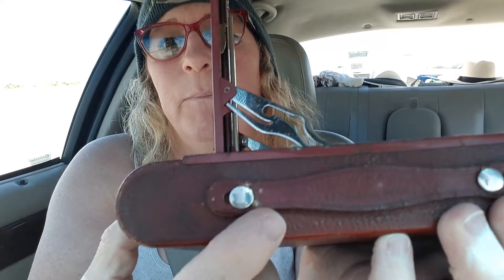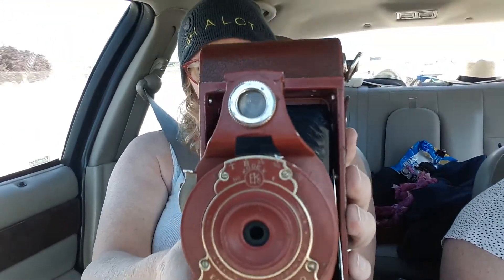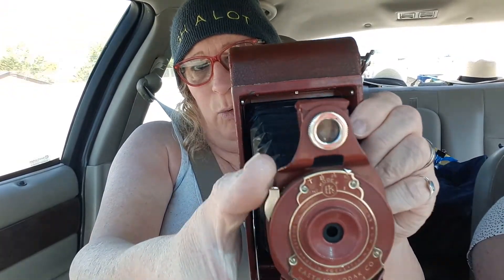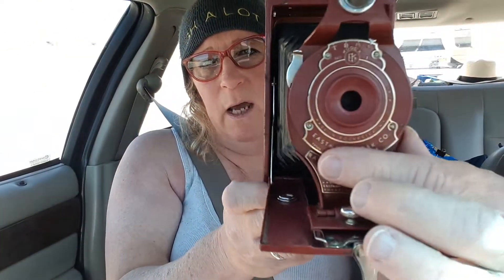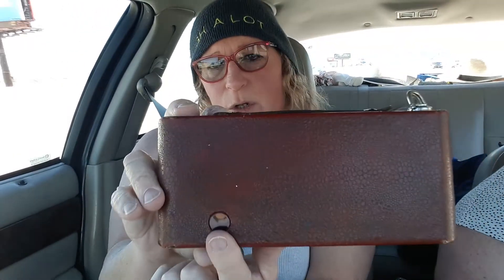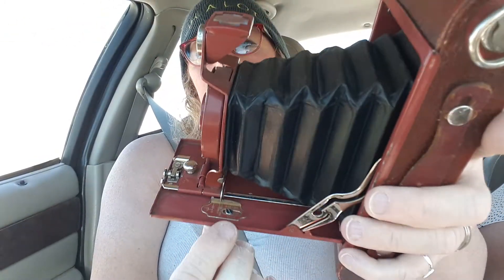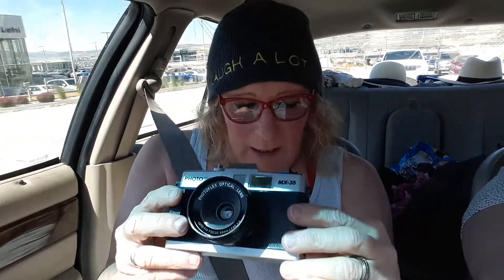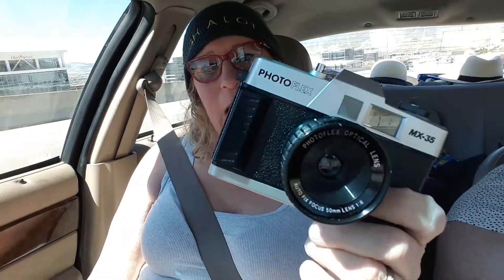Goin Shootin. Review on my thrifting finds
We were heading to Alpine Loop to take some photos, decided it was a good time to review some of my thirft finds. Including my sweet Kodak Rainbow No.2A model B.